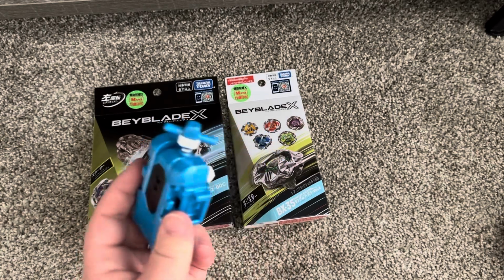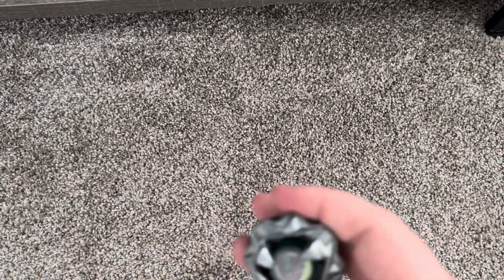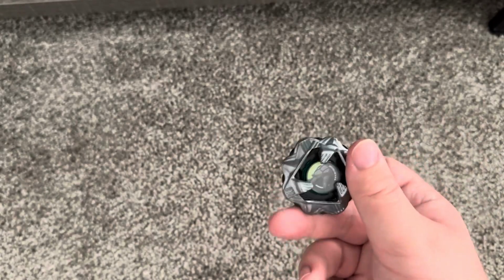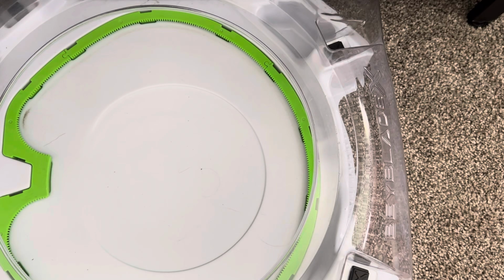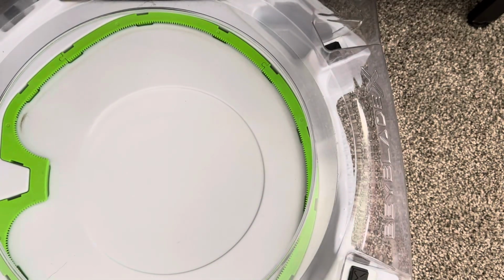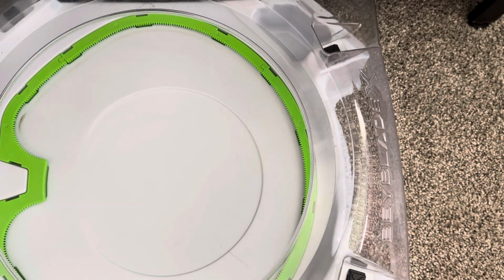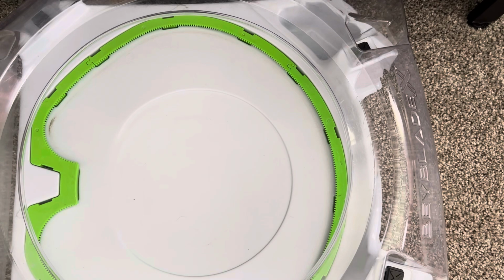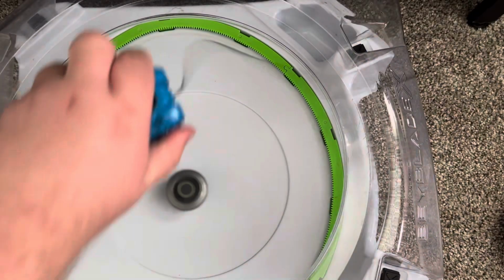NEW META?! Beyblade BX-34 cobalt dragoon and BX-35 random booster Vol. 4 full set review and testing